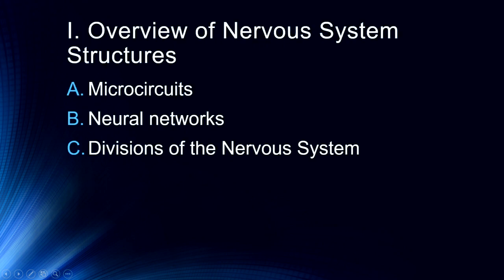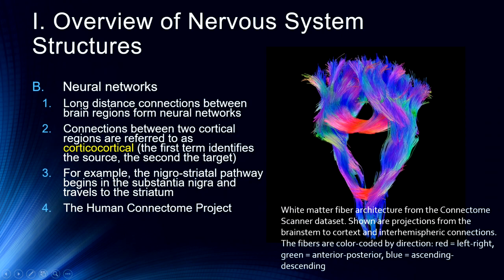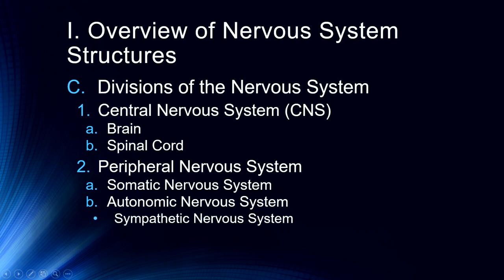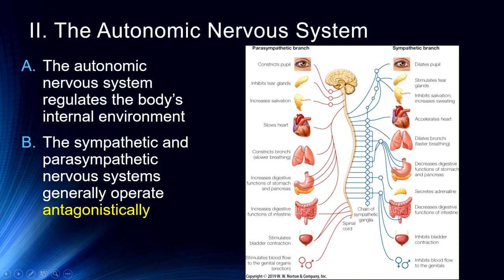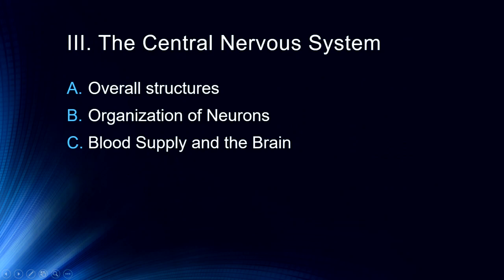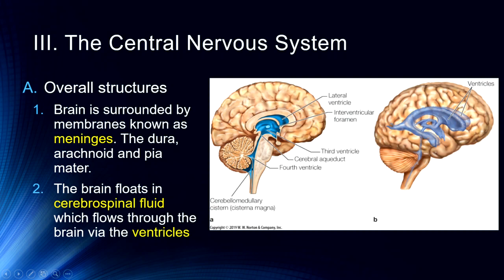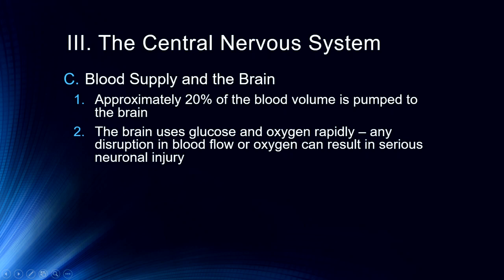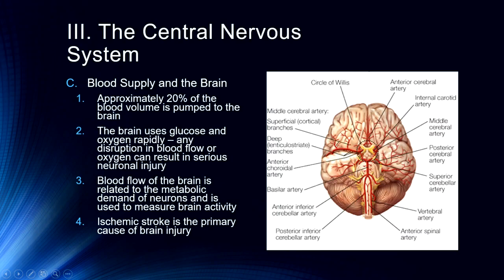Cog Neuro Lecture #7 The Nervous System(s)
Brief introduction to the nervous system, central nervous system and autonomic nervous system including the blood vessels of the brain, the ventricles and the meninges as well as discussion of the sympathetic and parasympathetic nervous systems.